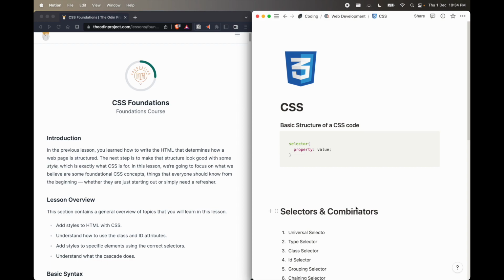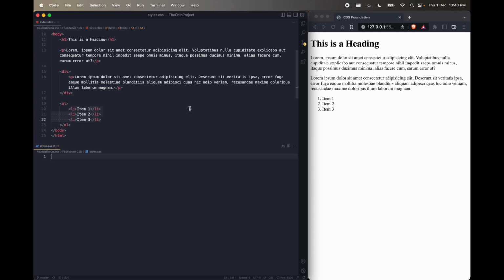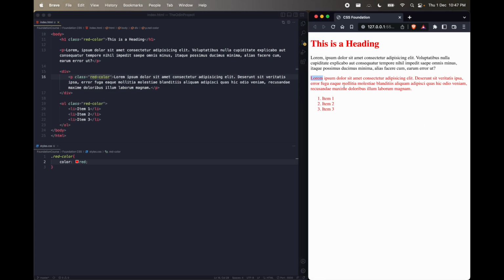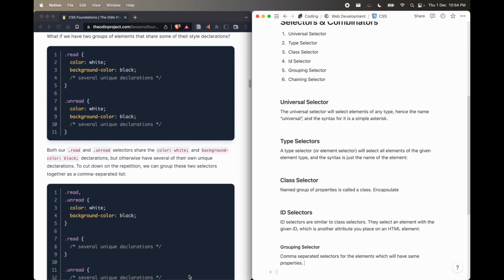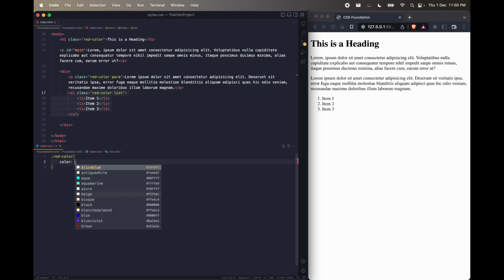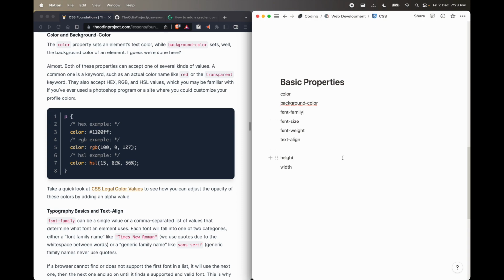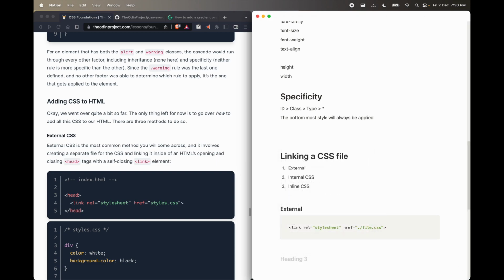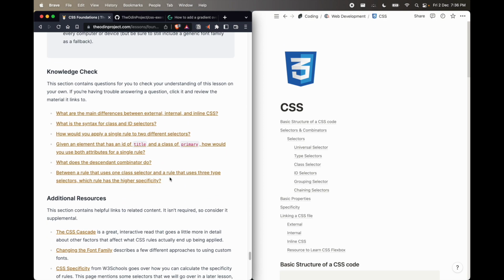The Odin Project | CSS Foundation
Hello folks 👋🏻
In this video we'll walk through the CSS Foundation Module of THE ODIN PROJECT

⏱ This video is pretty long so feel free to skip to the section you want:

About Me 🤣
University student starting out web development. yeah that's it I'm boring AF 🤧